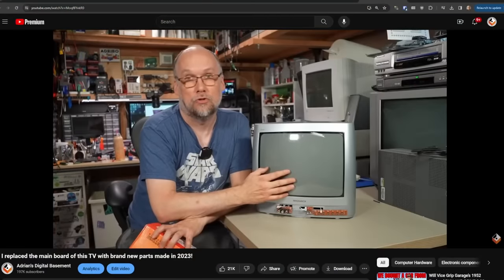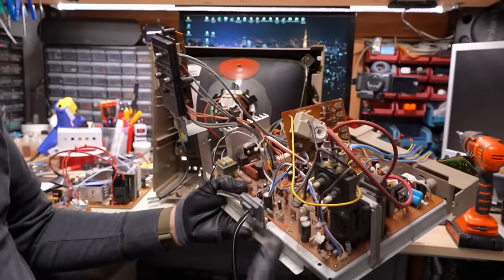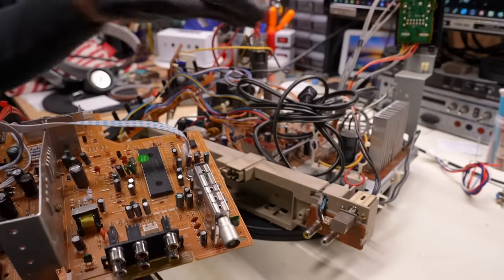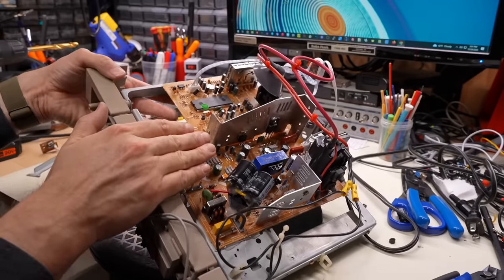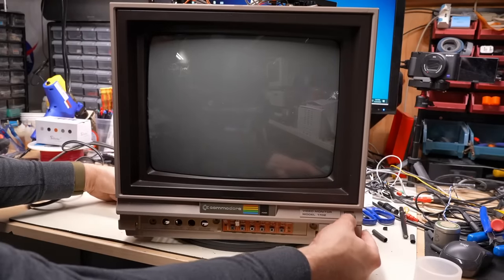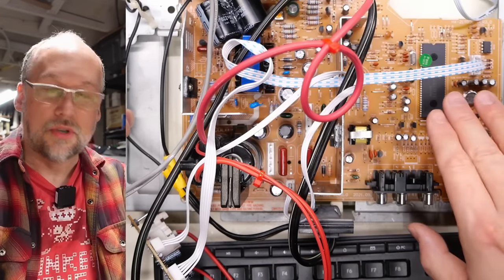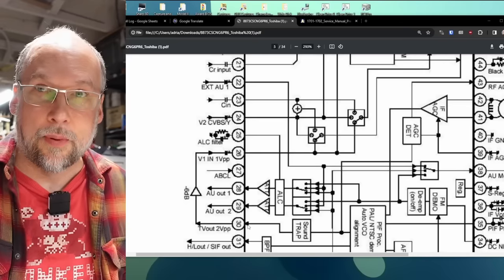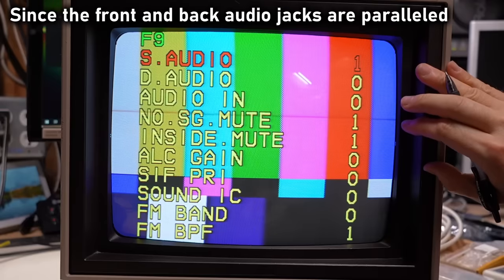Restoring a Commodore 1702 monitor using a main board from 2023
It's no secret that I simply love the JVC built Commodore 1702 monitor. It's a solidly built and excellent performing monitor.

One thing that lets the monitor down is the fact that isn't a multi-standard monitor, meaning it only support PAL _or_ NTSC (depending on where there monitor is from.)

Another common problem with these monitors is that most 1702 monitors are now nearly 40 years old, and can be quite worn out.

Let's fix both of these issues by making a one of a kind multi-format and improved 1702 monitor!

0:00 Intro
2:05 Installing the new board
17:11 First power up and setup
28:10 Figuring out how to connect external video inputs and enable S-Video
38:17 Testing out Chroma-Luma input (S-Video)
42:58 Testing the tuner
45:28 Fully testing the completed monitor
56:53 Outro
1:01:29 Addendum (for analog video nerds)

-- Links

-- Tools

Elenco Electronics LP-560 Logic Probe:

Hakko FR301 Desoldering Iron:

Head Worn Magnifying Goggles / Dual Lens Flip-In Head Magnifier:

Heat Sinks:

--- Links

--- Instructional videos

--- Music

Intro music and other tracks by:
Nathan Divino